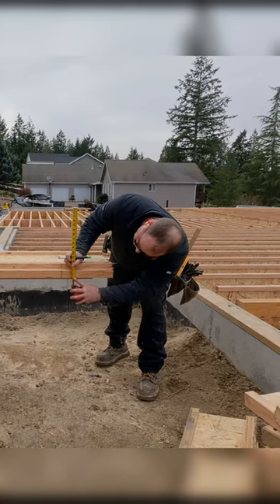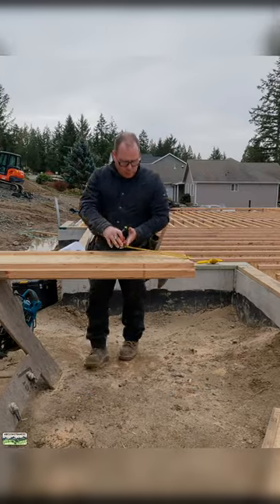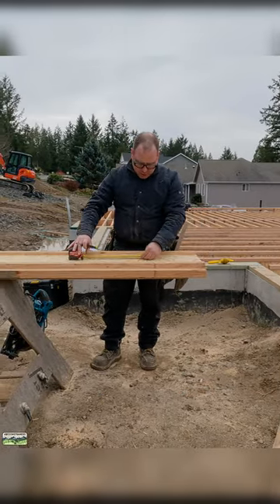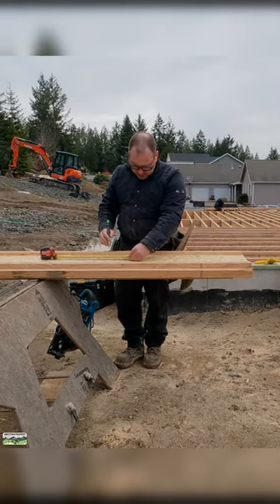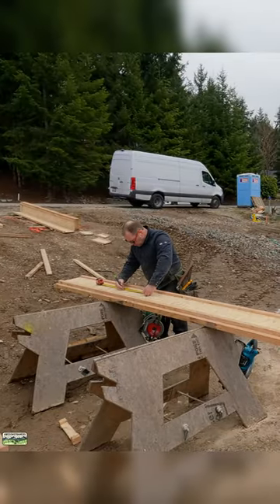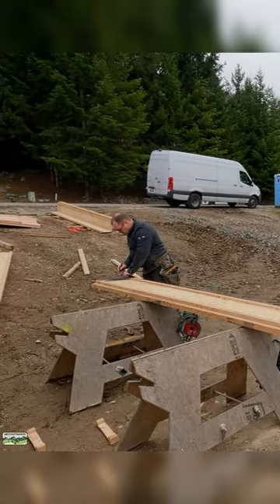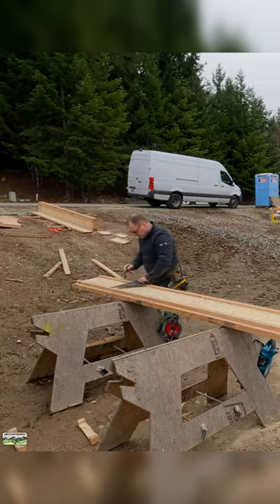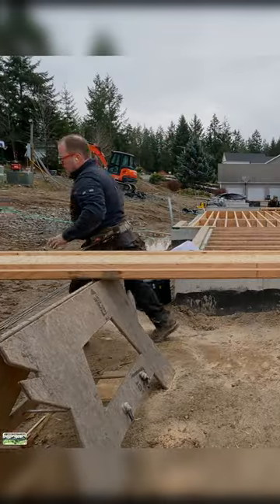Cutting I Joist Blocks Quickly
Lots of ways to do this but often I just measure and cut with the 10 1/4" @MakitaToolsUSA XGT with @DiabloTools blade.

I've used jigs, but when I've got lineal footage this works well.